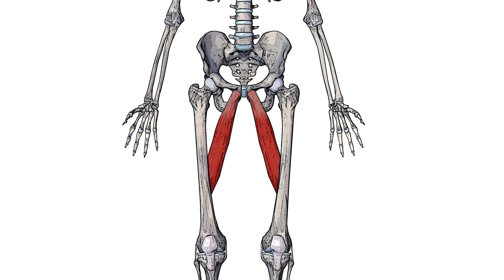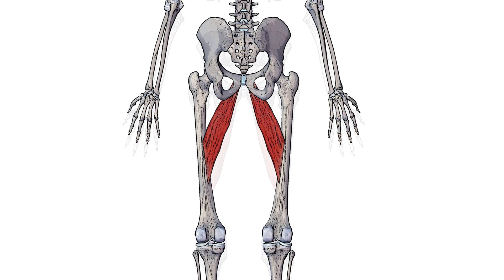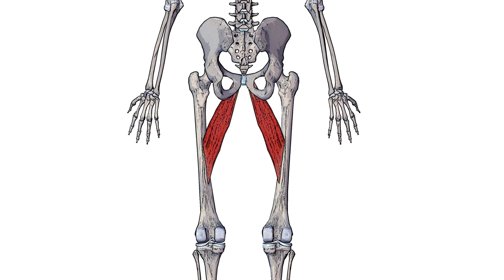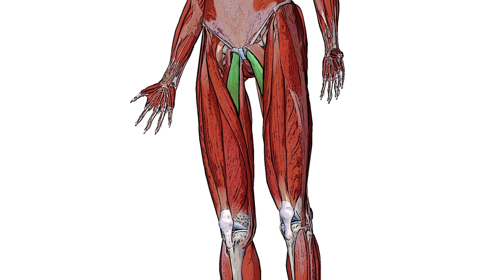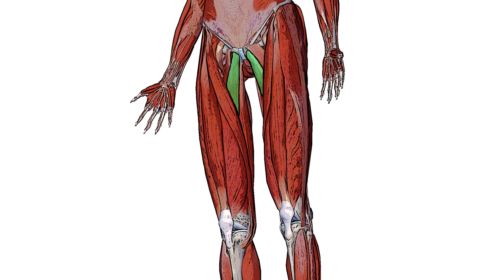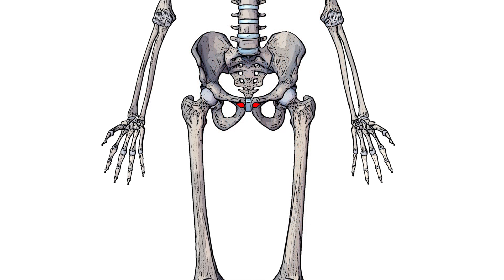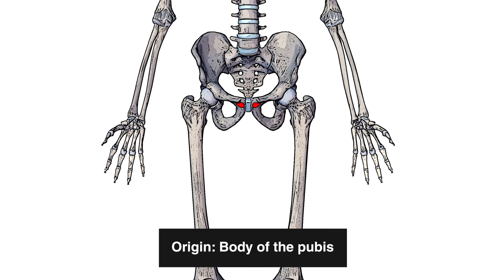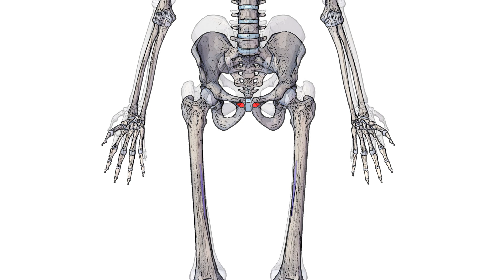Adductor Longus Anatomy: Origin, Insertion & Action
⭐ Adductor Longus Muscle ⭐
💪 Origin: Body of the pubis (inferior to the pubic crest)
💪 Insertion: Middle third of linea aspera of femur (medial lip)
💪 Action: Hip adduction & hip flexion
💪 Nerve: Obturator nerve
💪 Artery: Obturator artery and medial femoral circumflex artery

Chapters:
0:00 - Location & overview
0:35 - Origin of the adductor longus
0:45 - Insertion of the adductor longus
1:04 - Actions of the adductor longus
1:27 - Outro
1:36 - Adductor longus anatomy summary

⭐ Want to learn more about the adductor longus muscle? Then check out the full article on the Bodyworks Prime